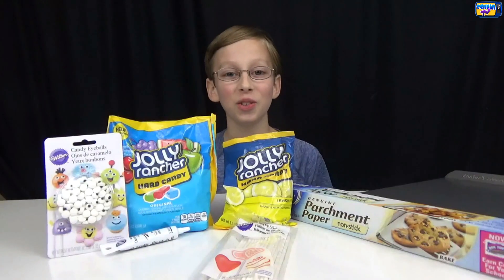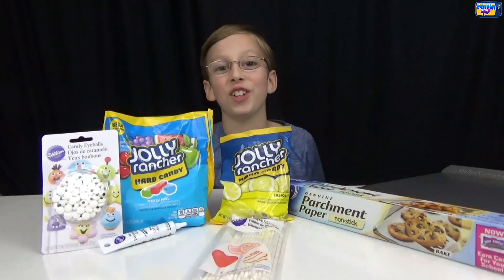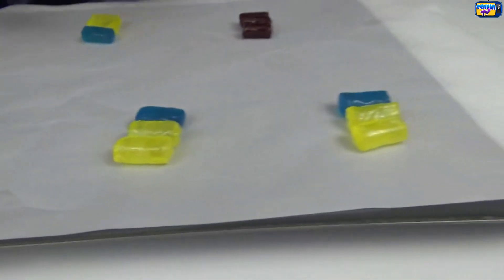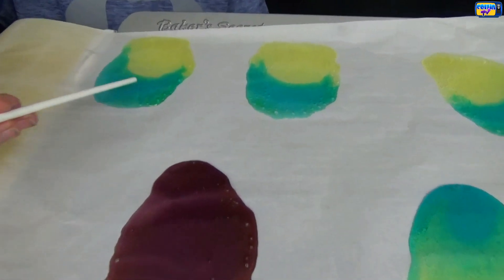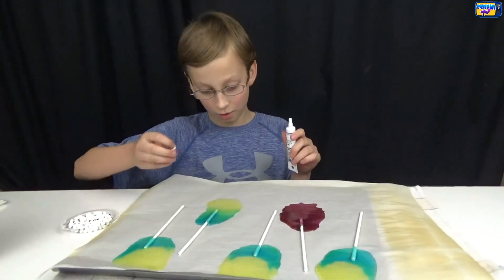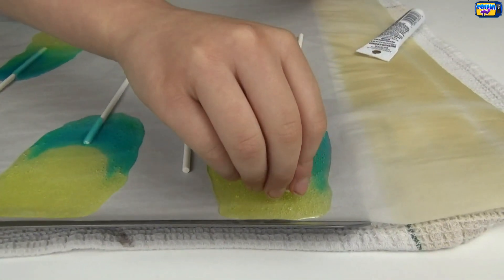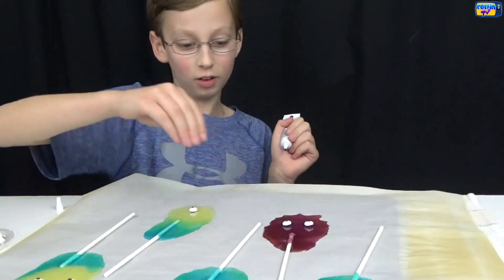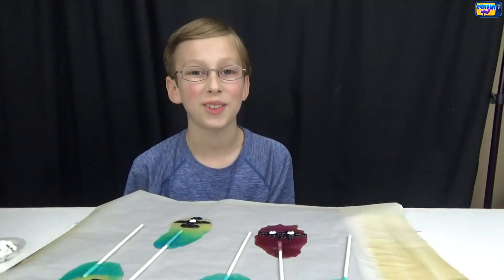HOW TO MAKE MINION JOLLY RANCHER LOLLIPOPS | COLLINTV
Collin makes homemade minion jolly rancher lollipop suckers! Check out the cool video to see how Collin makes the fun minions treat and his review of them.